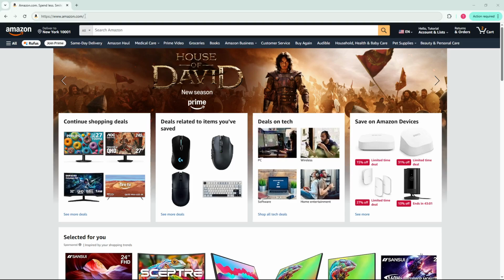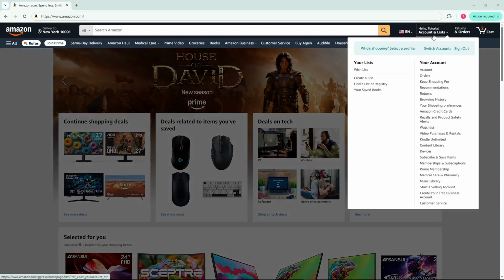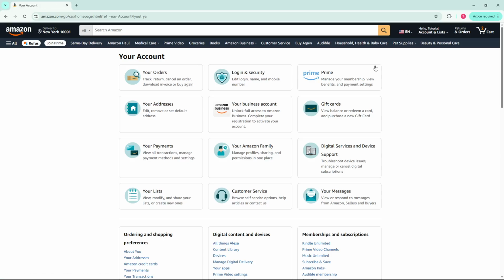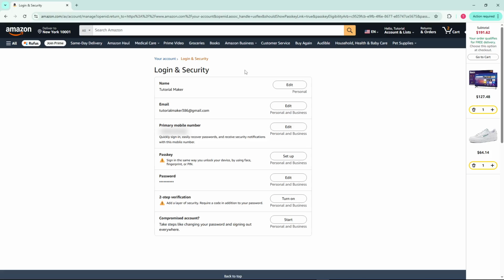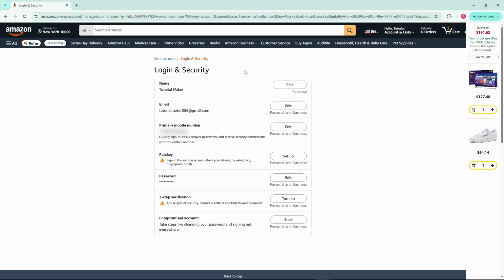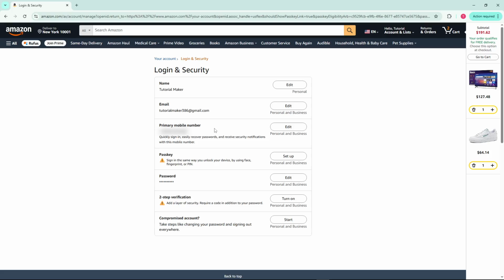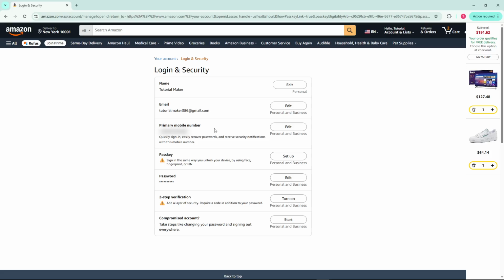How to Find an Amazon Account Number (Tutorial 2026)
Along the way, you'll learn how to find amazon account number, locate your amazon account ID, where is my amazon account number, get amazon customer account number, retrieve amazon unique account number, amazon account number lookup process, finding your amazon account identifier, access my amazon account details, steps to find amazon account info, guide to locate amazon account number, how to see amazon customer ID, find amazon account number tutorial